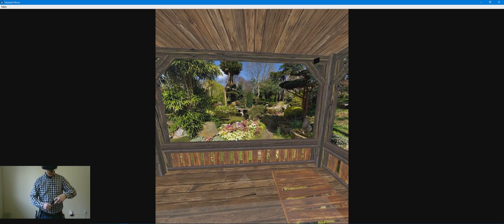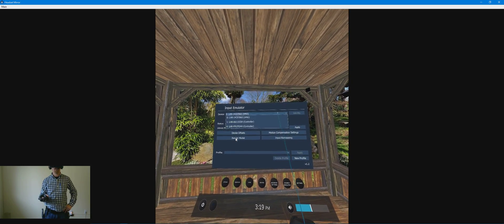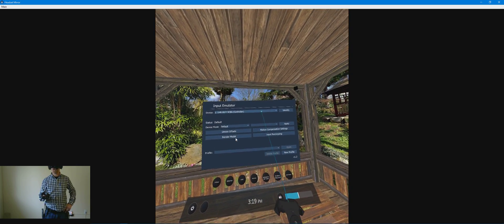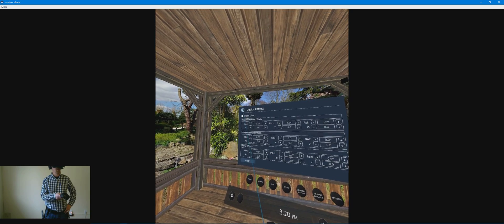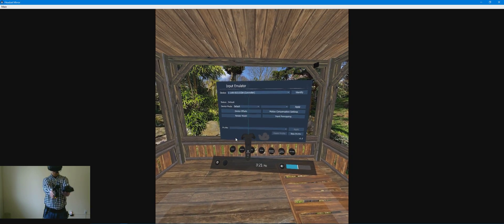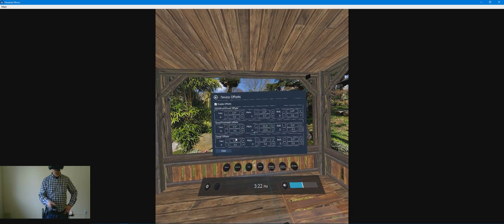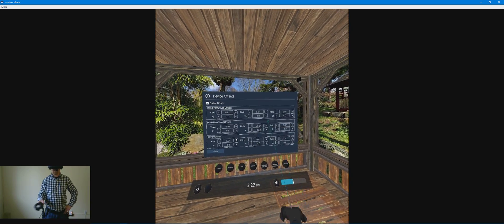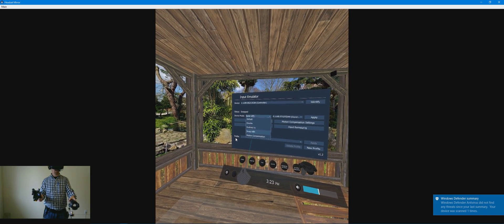OpenVR Input Emulator Settings for PP Gun and PP Gun Mini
Short video on how to setup OpenVR Input Emulator for PP Gun and PP Gun Mini.
OpenVR Input Emulator Settings
PP Gun Mini (Pistol) Settings: Pitch +30 Y +8 Roll +180 Z -4
PP Gun (Rifle) Settings: Pitch -35 Y-22 Z -4